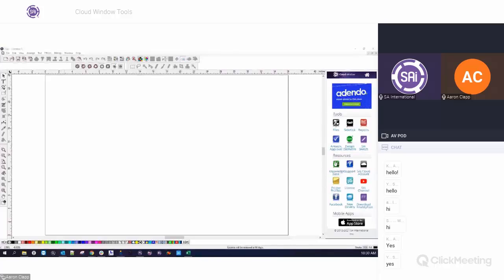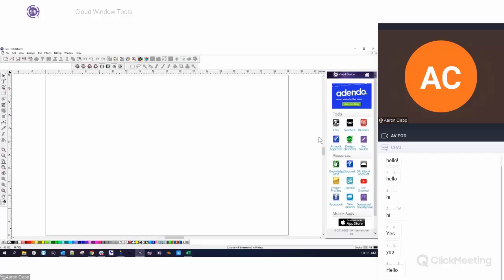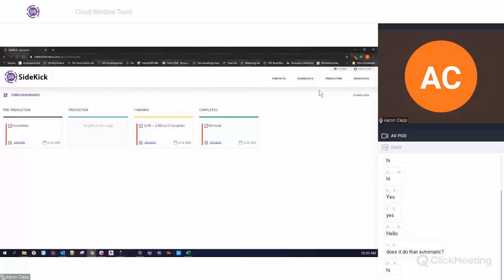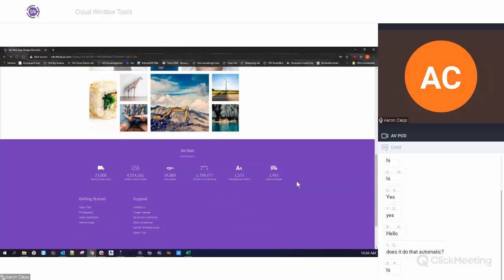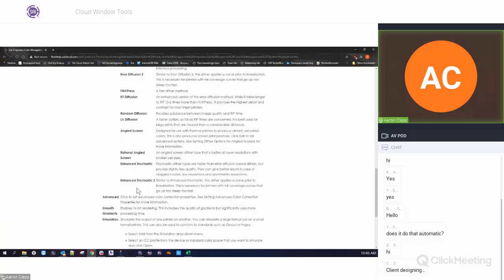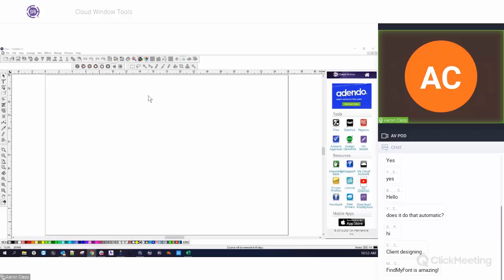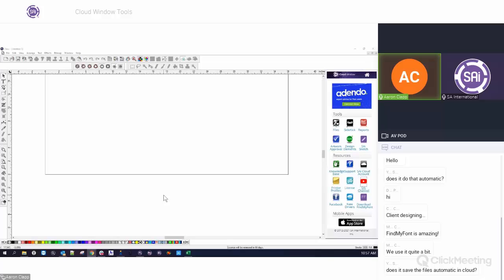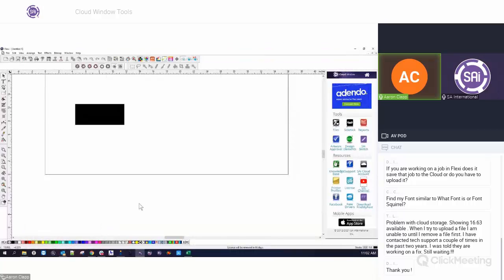Flexi Webinar - Cloud Window Tools (March 9, 2021)